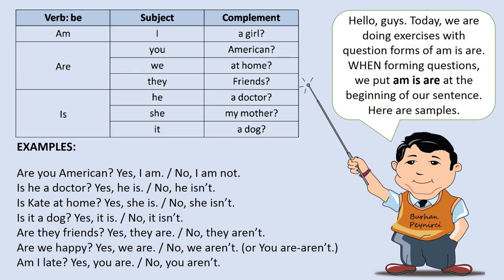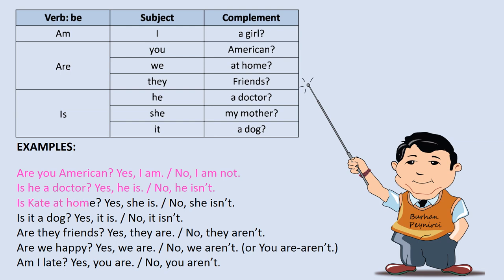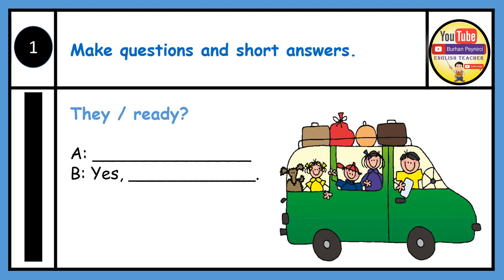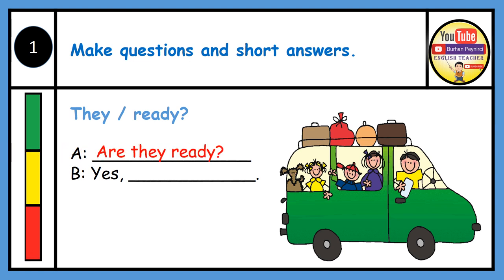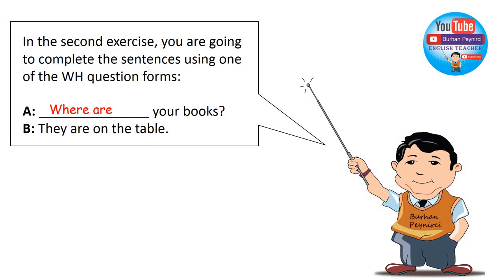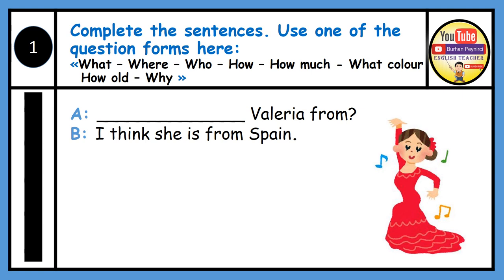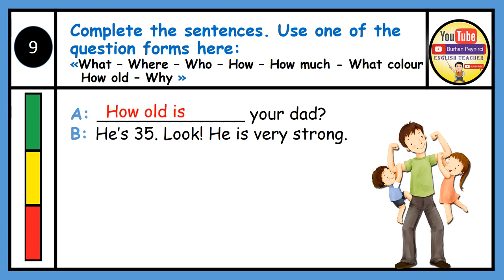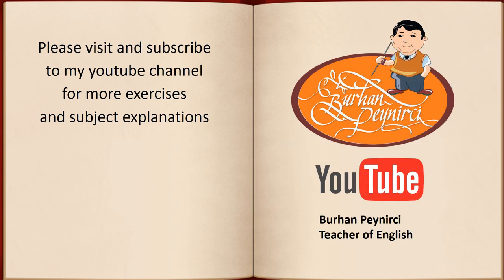am is are - question forms +PDF - exercises with answers - Easy English Lesson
Hundreds of videos and their PDF files are on my website. All of them are free :) Sharing is Caring.
Easy English Lesson Series - In this video, you are going to do a grammar exercise about am is are. It is so useful to practice and test your listening skill. The answers are displayed just after each question. @English_teacher Thanks in advance. You can find the complete and well-organized playlists of my YouTube videos on my personal free web Thanks for visiting and sharing.